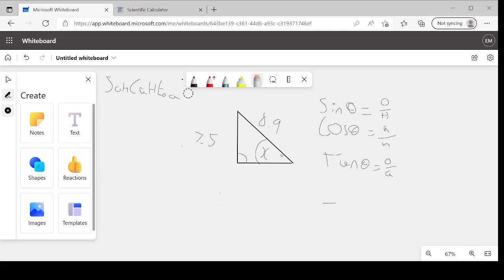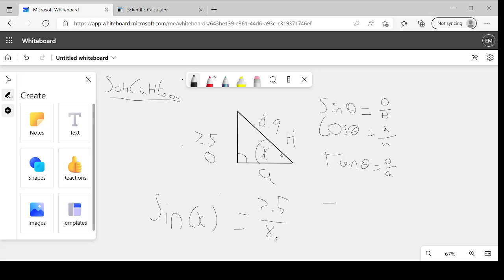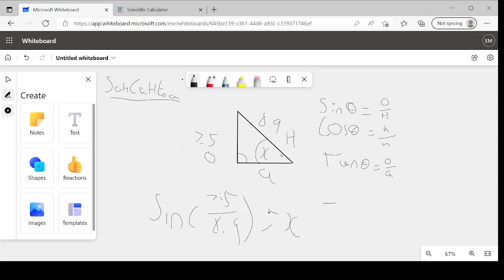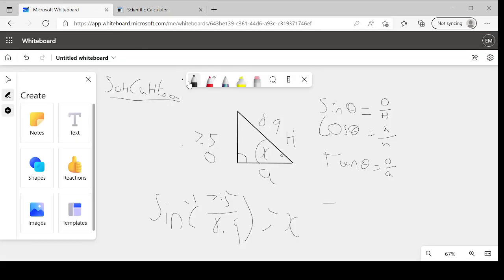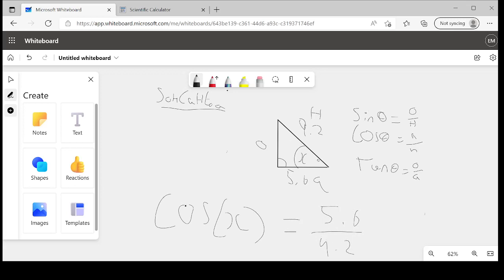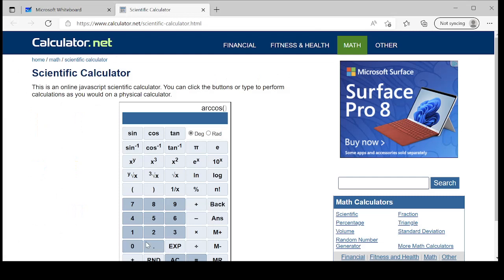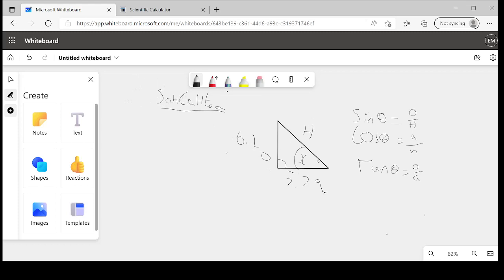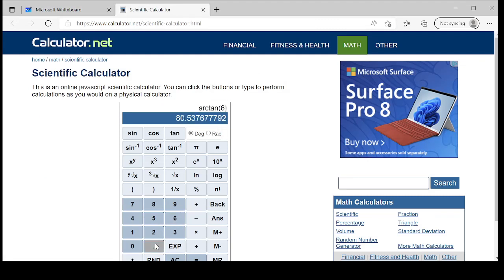never struggle with trigonometry again part 2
how to do trigonometry with an unknown angle and 2 known sides. this is how to do it
if you want more info on other types of trigonometry check out this video